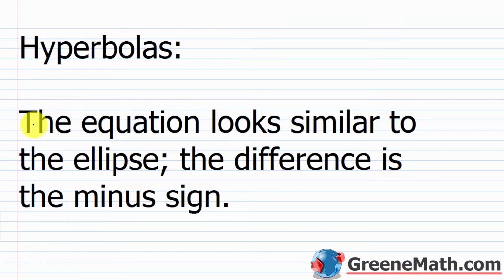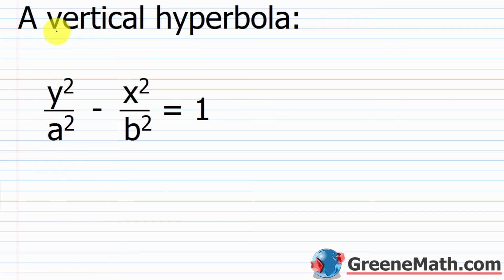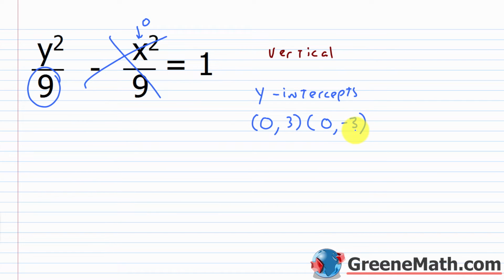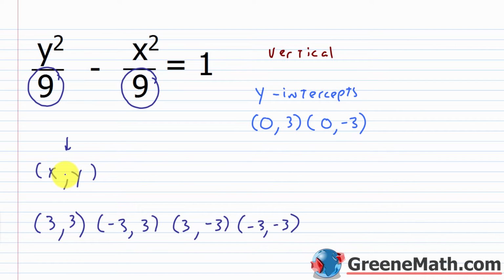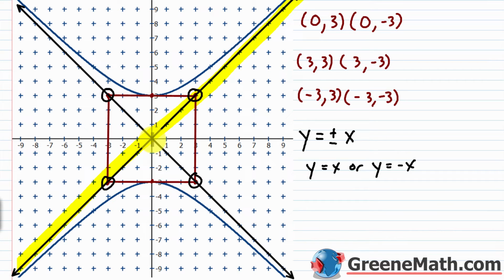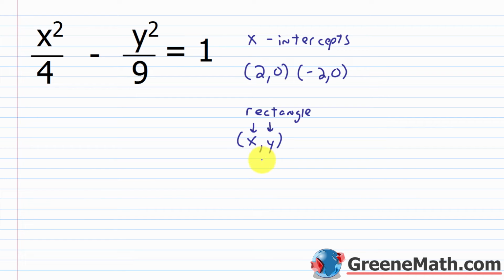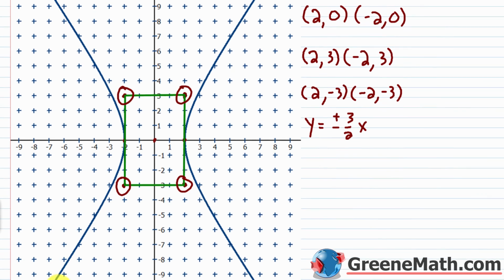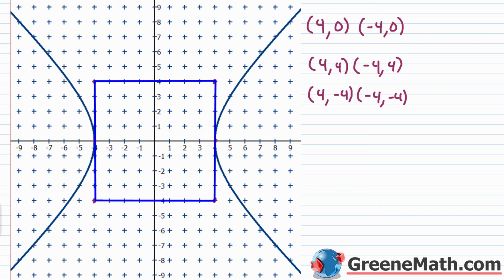Algebra 2 Lesson #78 How to Graph Hyperbolas | Finding the Fundamental Rectangle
In this lesson, we will learn about the hyperbola. We will learn how to find the intercepts for the hyperbola, find the fundamental rectangle, sketch the asymptotes, and lastly graph the hyperbola. We will also show the difference between a horizontal and vertical ellipse.